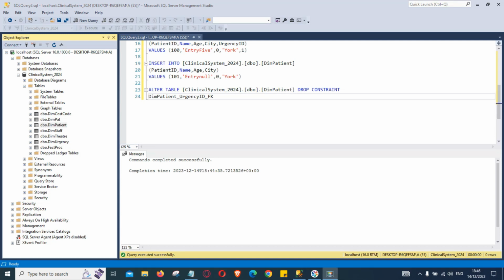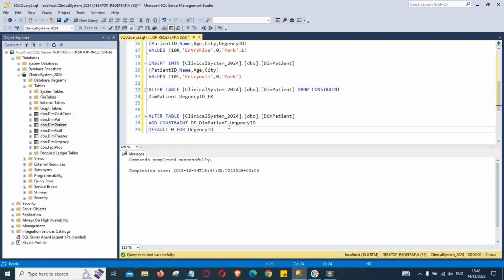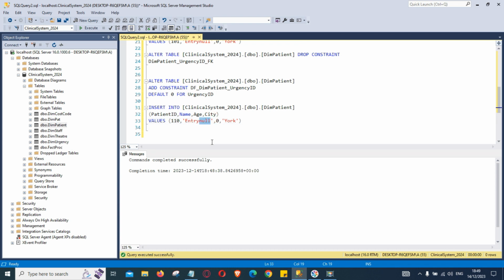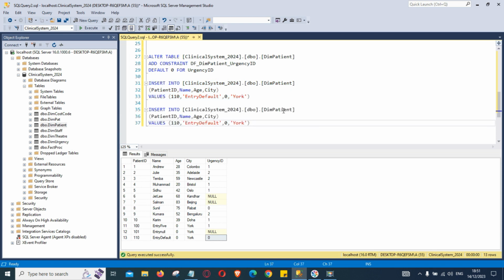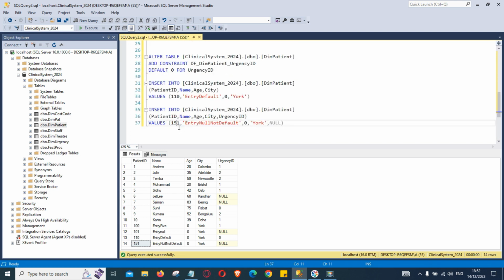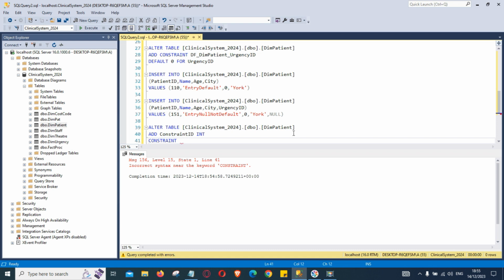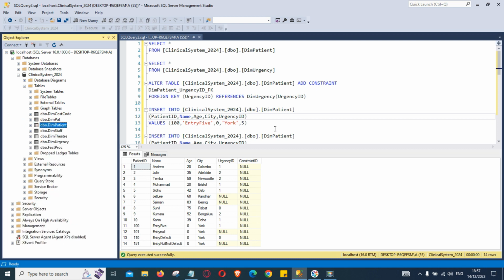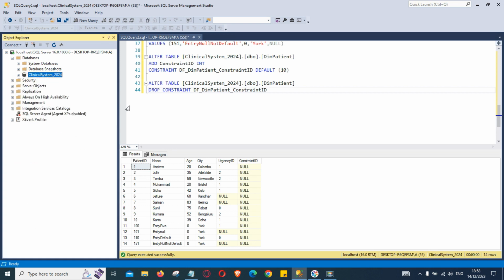Chapter Nine (Part-2) | What is Default Constraint and how to add Default Constraint to a SQL Table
Beginner to Advanced SQL Course:

This is chapter nine (part-2) of this video series